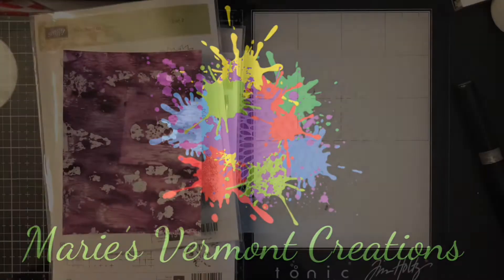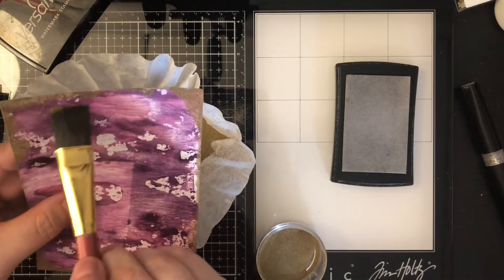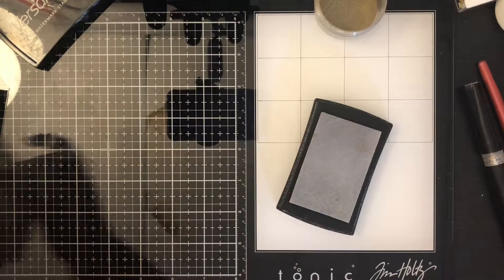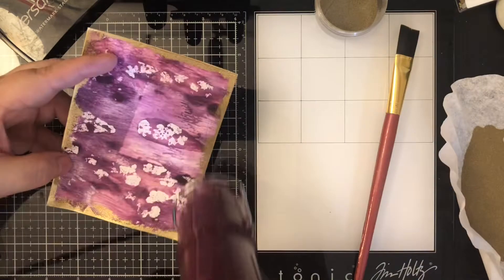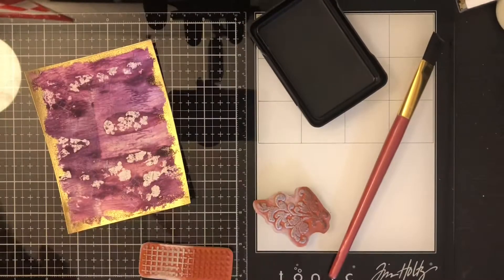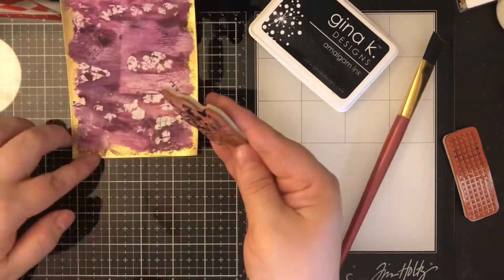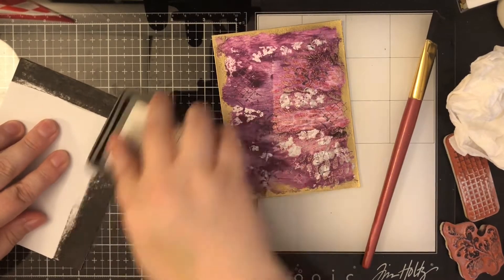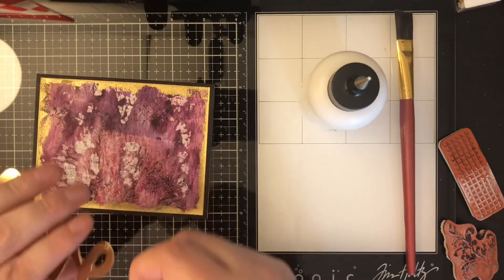handiscandi500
There are prizes to be won! Head to Nancy’s channel for details.

One commenter on my video will win the card I created for this hop.

You can also follow her on Instagram